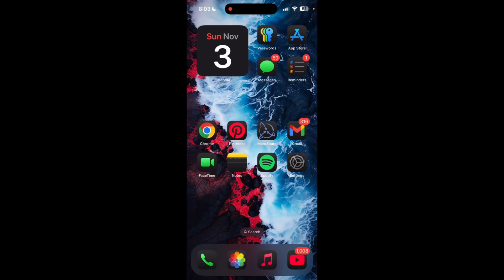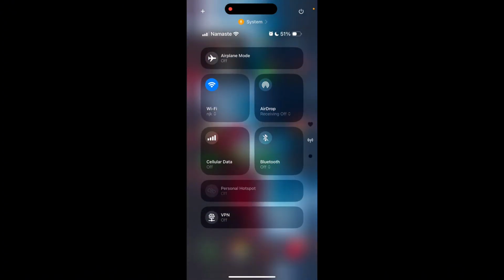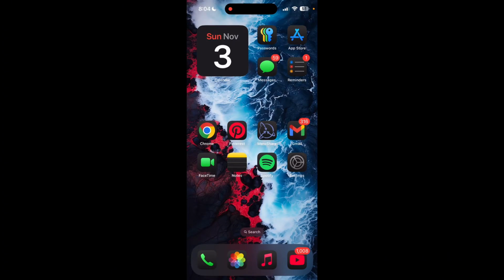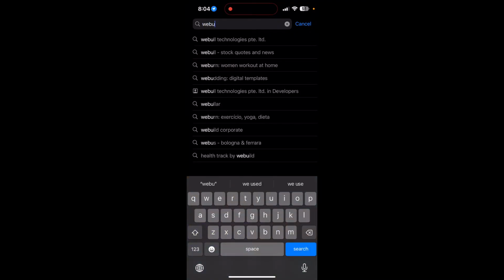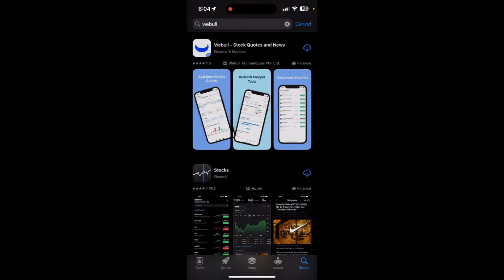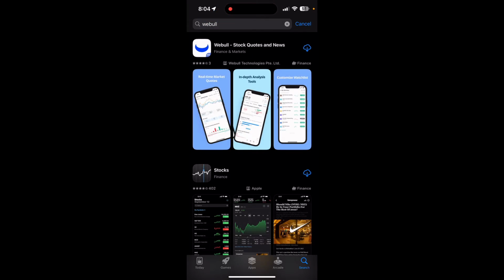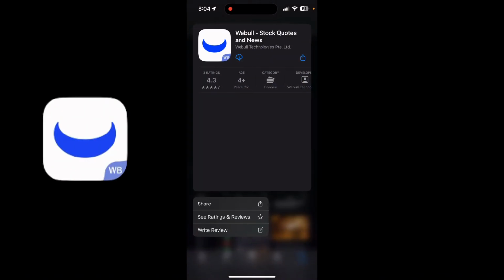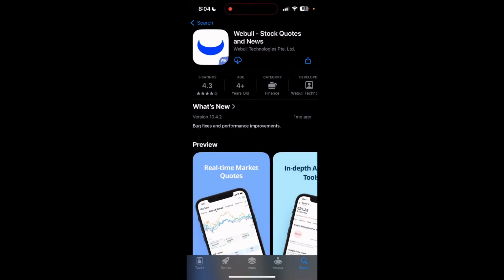How to Download Webull on your Phone 2024?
In this video, I'll show you how to download and set up the Webull app on your phone, so you can start trading on the go. Whether you're using an Android or iPhone, I'll guide you through the process of downloading Webull, creating an account, and getting started with stock trading right from your device.